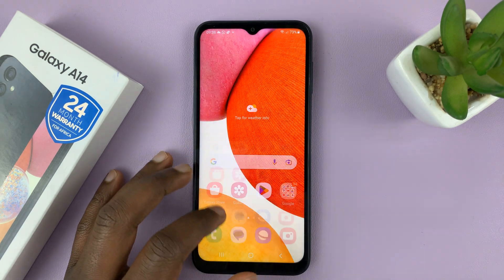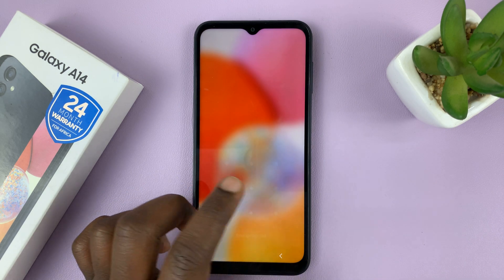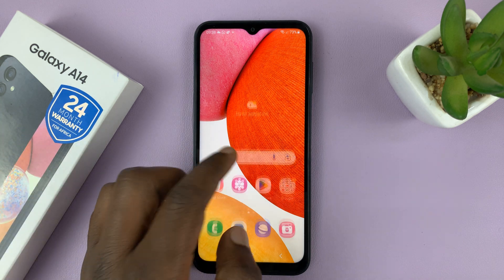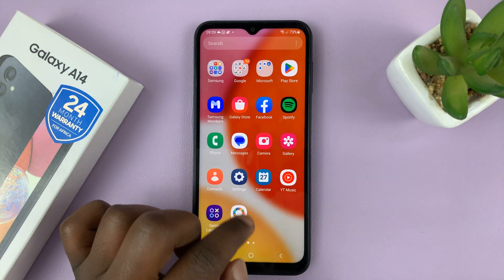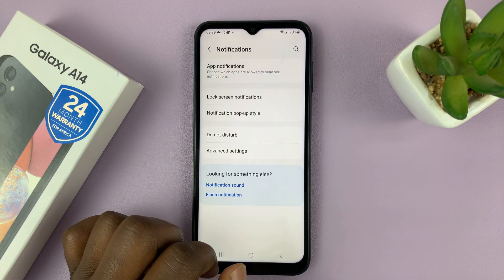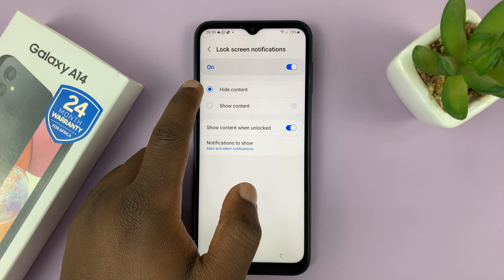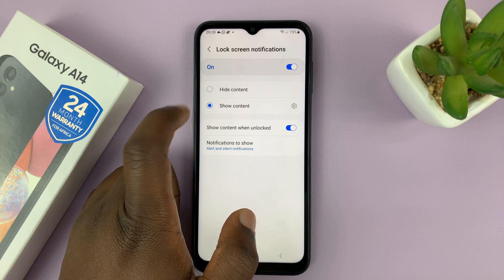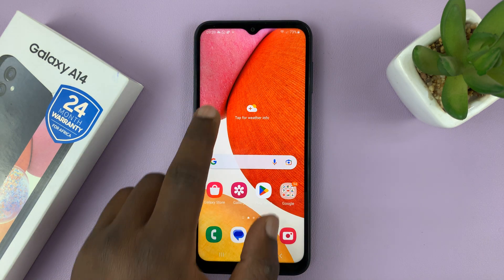How To See Notification Contents On Lock Screen Of Samsung Galaxy A14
If you're using a Samsung Galaxy A14, you might have noticed that your lock screen only shows you basic notification information, such as the app that the notification came from, but not the actual content of the message. This can be frustrating if you're waiting for an important message and you don't want to unlock your phone every time you receive a notification.

In this tutorial, we'll show you how to see notification contents on the lock screen of your Samsung Galaxy A14. We'll guide you through the steps to enable the feature and customize it to your liking. Whether you're receiving text messages, emails, or social media notifications, you'll be able to see the contents of the notifications right on your lock screen.

We'll cover all the necessary settings you need to adjust, so you can see the full notification contents without compromising your privacy. Our step-by-step guide is easy to follow and suitable for both beginners and advanced users.

By the end of this tutorial, you'll be able to see notification contents on your Samsung Galaxy A14 lock screen and never miss an important message again!

To See Notification Contents On Lock Screen Of Samsung Galaxy A14:

The first step is to open the Settings app on your Samsung Galaxy A14. You can do this by tapping on the app drawer icon and then selecting the Settings app.

Once you're in the Settings app, scroll down and select the "Notifications" option. This will take you to the notification settings page.

Go to the "Lock screen notifications" option. This will take you to a new screen with various lock screen notifications settings.

On the lock screen notification settings page, you'll see an option labeled "Show content." By default, this option is disabled, with "Hide content" selected, which is why you're only seeing basic notification information on your lock screen.

To enable the "Show content" option, simply tap on the radial button next to this option. The lock screen notifications should be enabled via the toggle button, for you to see these options.

If you want to further customize the notification content settings, you can tap on the "Notifications to show" option. Here, you can choose to show or hide notification details for specific apps, and even choose to hide sensitive content for certain apps.

You can now exit the Settings app and the lock screen should now display the full contents of your notifications. You'll be able to see the full contents of your notifications without having to unlock your phone every time.

Cell Phone Tripod Adapter